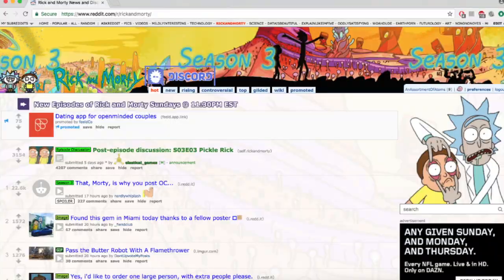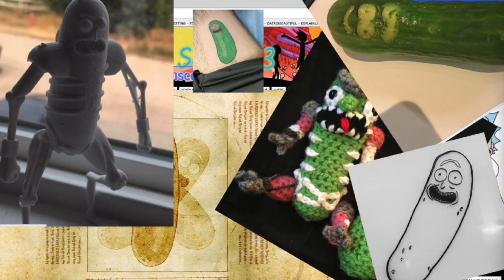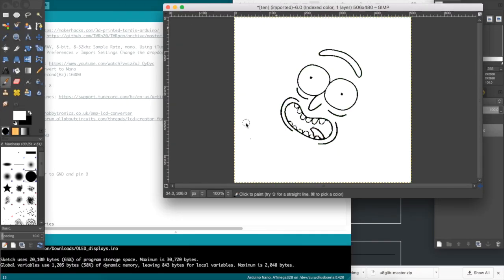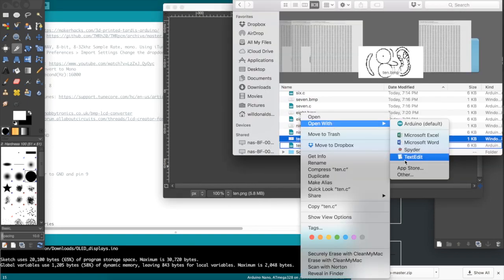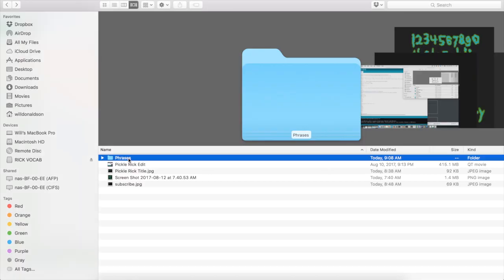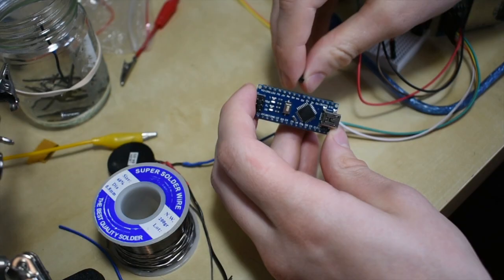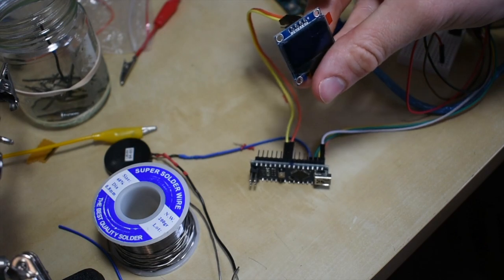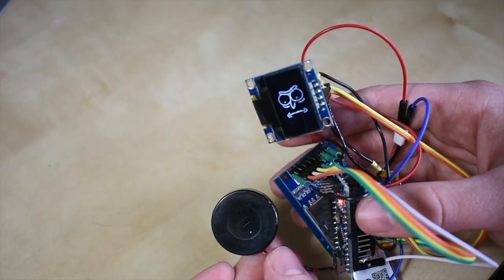I Put an OLED Display Inside a REAL Pickle!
The Picklest of all the Pickle Ricks. I made a real version of Pickle Rick from the s3e3 of Rick and Morty, complete with facial expressions on a OLED display and a speaker for his voice

Components I use:
Arduino Uno
Raspberry Pi
Arduino Nano